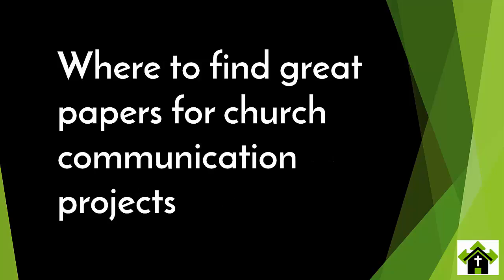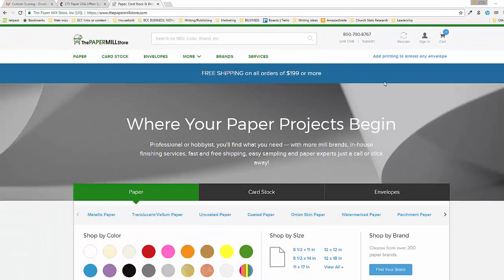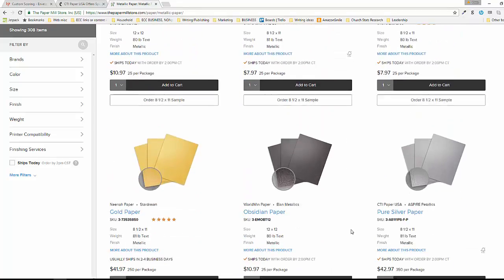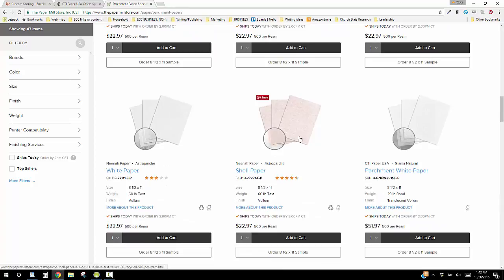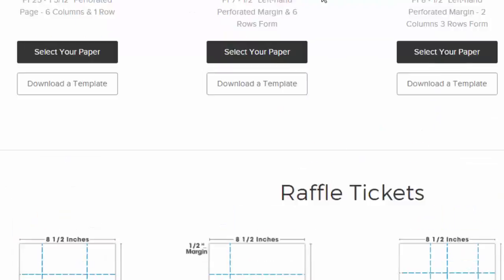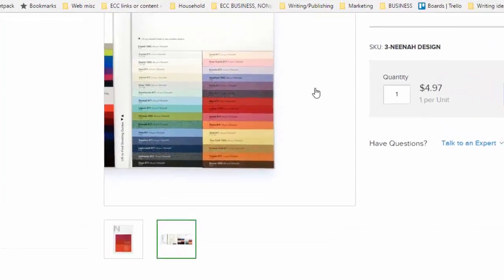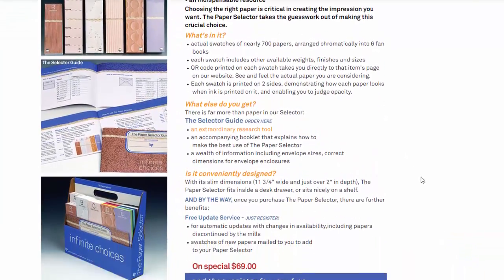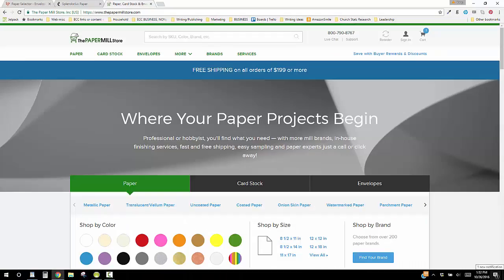How to find great papers for Church Communications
Choosing the right paper can make a HUGE difference in the looks and quality of the final product for in your church communications.

The video here is an overview of  a great resource for finding papers that will help your communications look their best.

For a copy of our e-book: 6 Tips to Choose Paper Wisely for Greatest Church Communication Impact, go to: